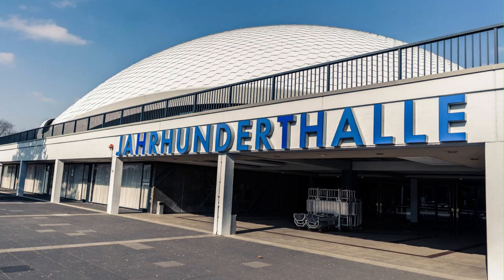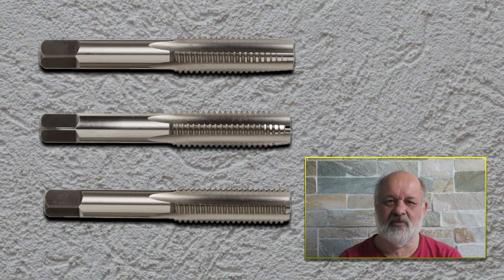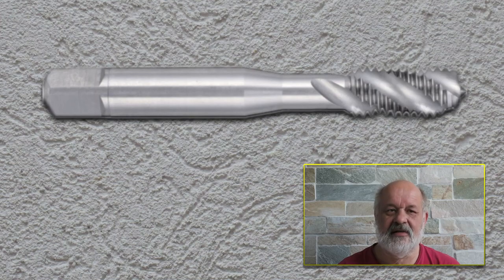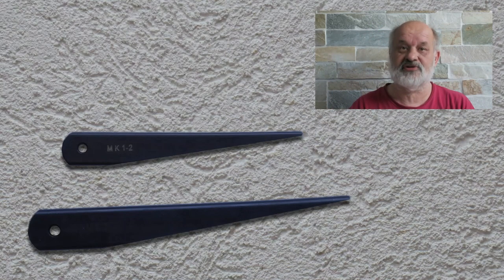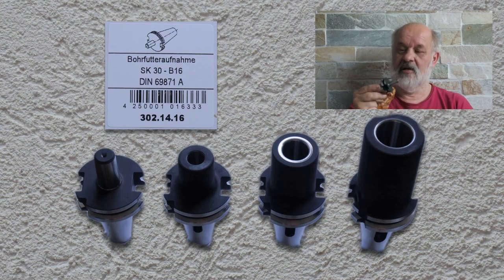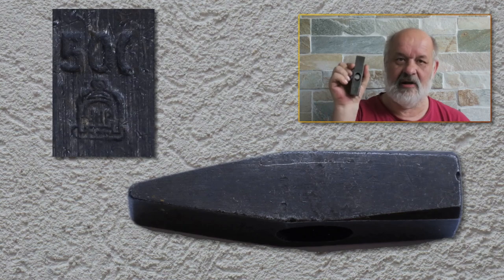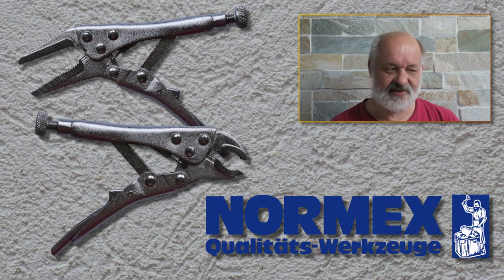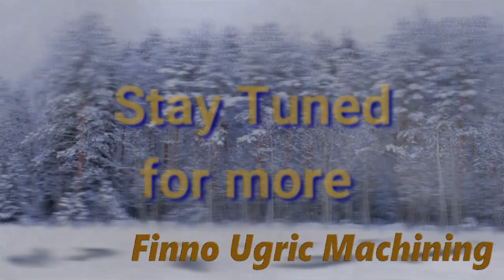FUM0026 Saturday Activities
This time a lot of talk about taps.